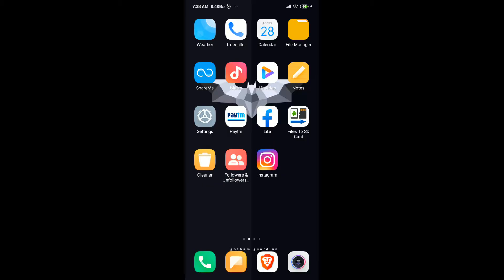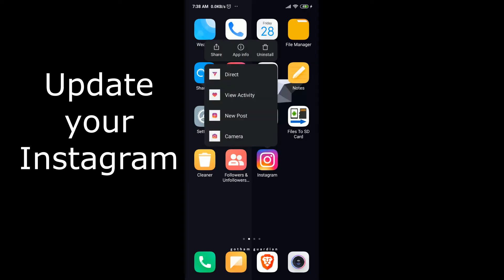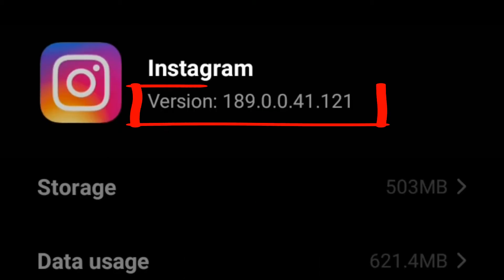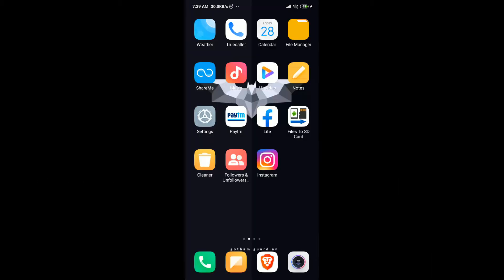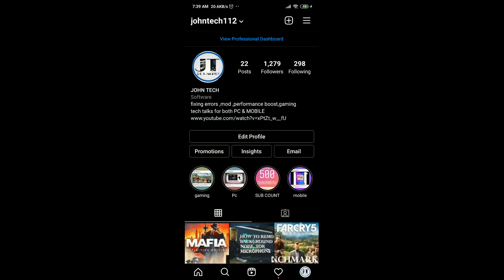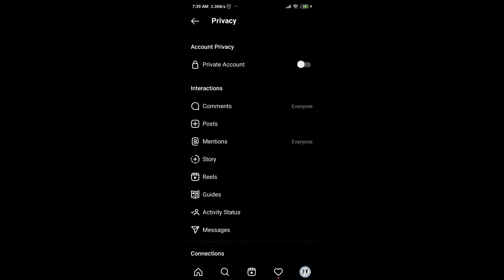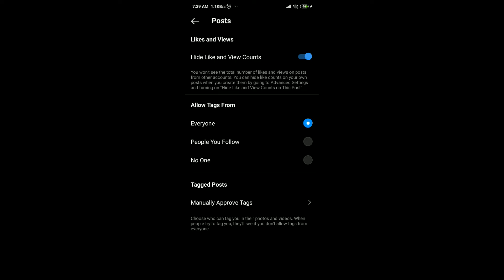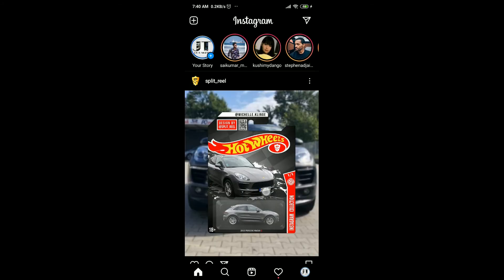CANNOT SEE LIKES OF OTHERS IN INSTAGRAM -SOLVED 100% | JOHN TECH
Instagram is an American photo and video sharing social networking service created by Kevin Systrom and Mike Krieger. In April 2012, Facebook acquired the service for approximately US$1 billion in cash and stock